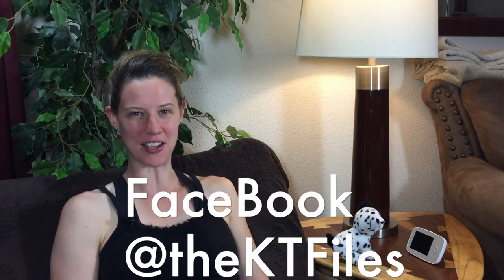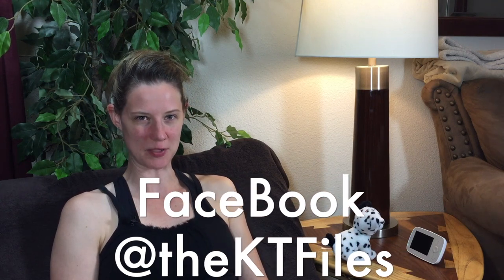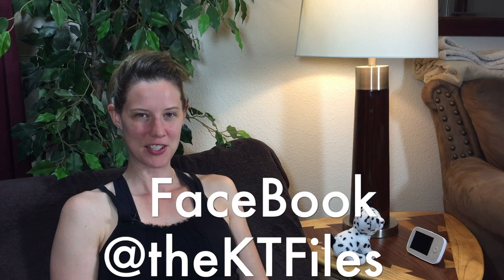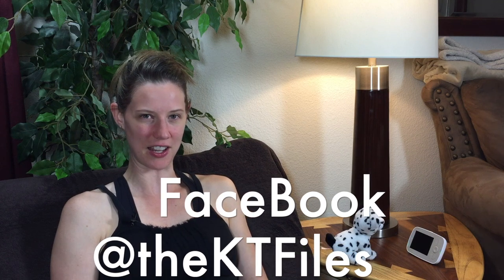Mastitis: I Didn't Get It (But I Did Get a Clogged Milk Duct)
Mastitis: It’s no breast feeding momma’s idea of fun, and hopefully it will never be a problem for you.   I did not have it while I nursed our two baby girls, but I did have a clogged milk duct — which can lead to mastitis if not managed.   And mastitis can be very unpleasant. Today’s video is about mastitis and it’s little sister, clogged breast milk ducts, and how to manage this issue.

Our videos are all about family, life and love.  Join me each week for a new video about mommyhood, babies, children, family, relationships and more!